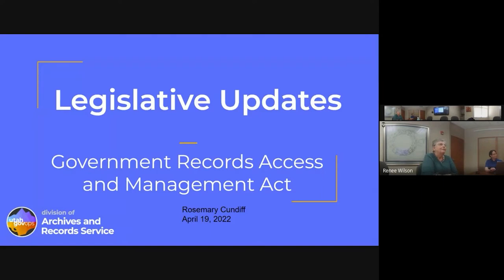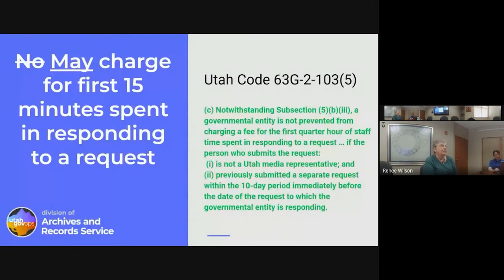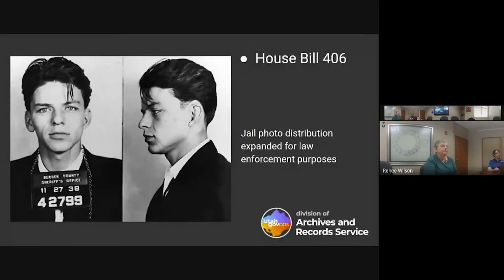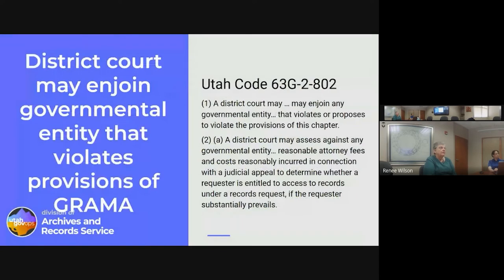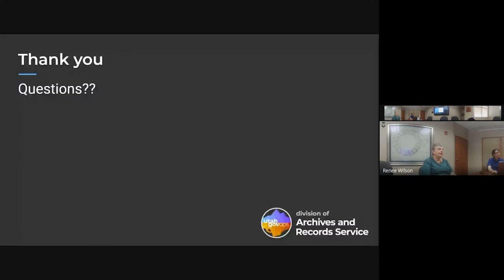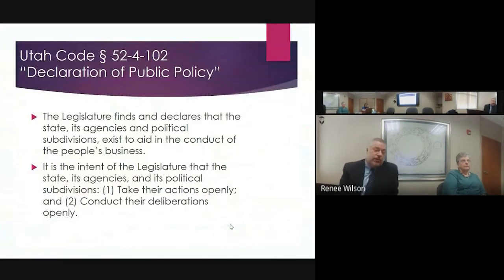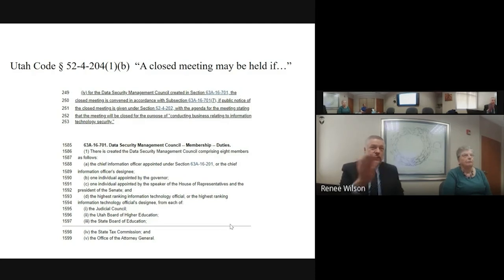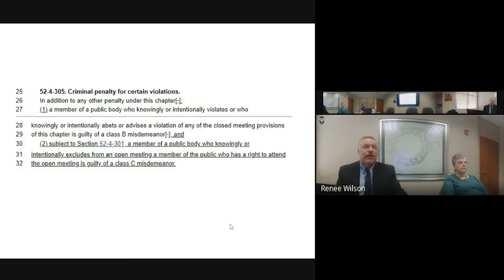Legislative Updates that Impact Records - 2022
This is a recap of legislative changes that affect records access and management from the 2022 legislative session, with a special focus on the Government Records Access and Management Act (GRAMA, Utah Code 63G-2), and the Open and Public Meetings Act (OPMA, Utah Code 52-4).

This webinar was presented on April 19, 2022 by Rosemary Cundiff, Government Records Ombudsman, and Paul Tonks, Assistant Attorney General (AAG) Counsel to the Division of Archives and Records Service.